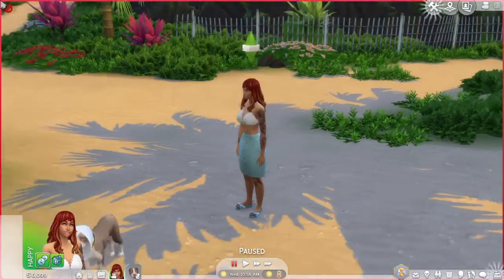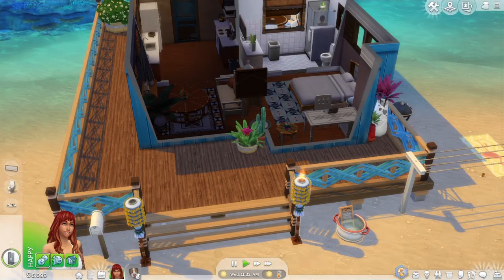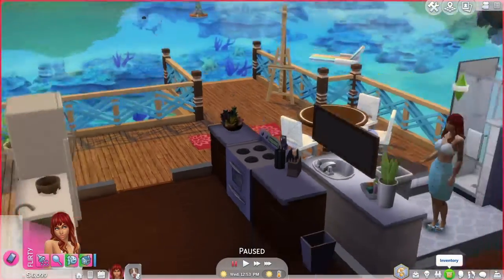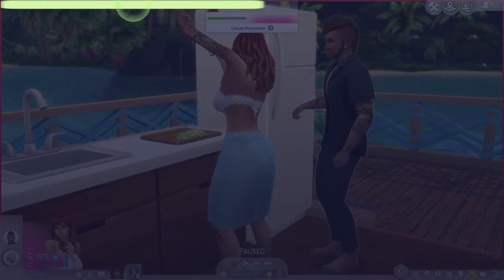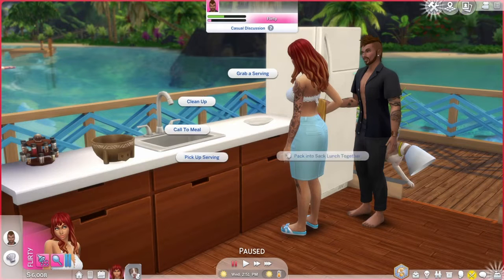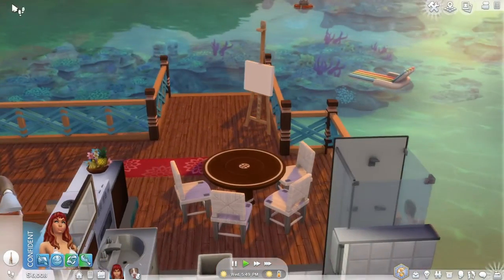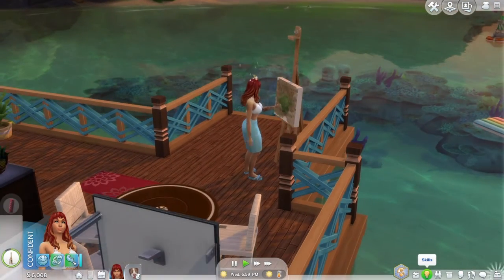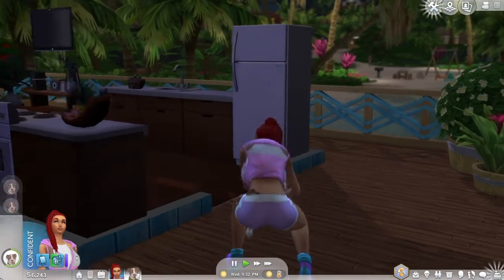Life of Brooklyn: To Be Or Not To Be? #️⃣2️⃣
Will Brooklyn find love this new episode or will she be left in the cold watching from a distance? find out on the newest episode of Life  Of Brooklyn￼

￼  Outro song is  Lakey Inspired Warm nights ￼